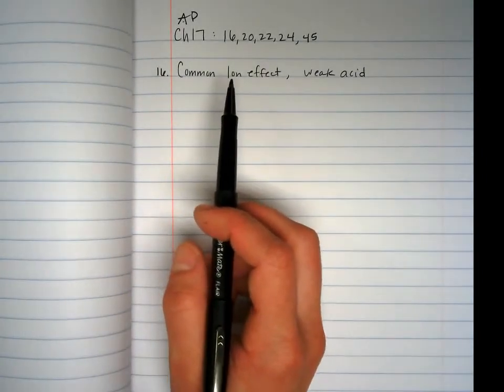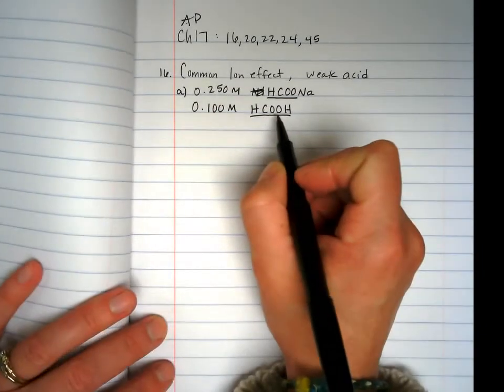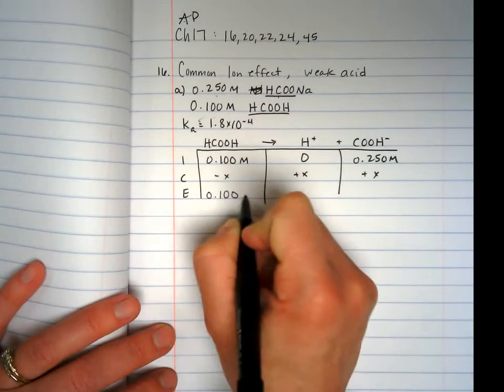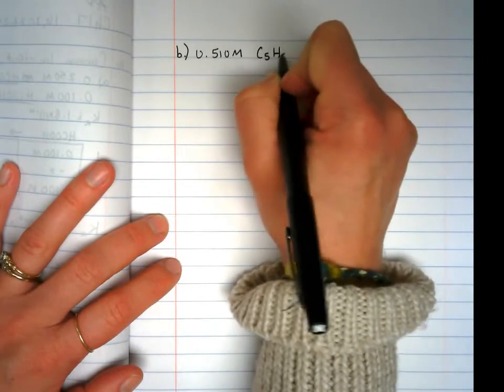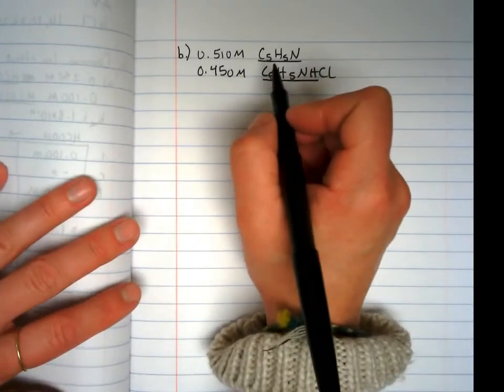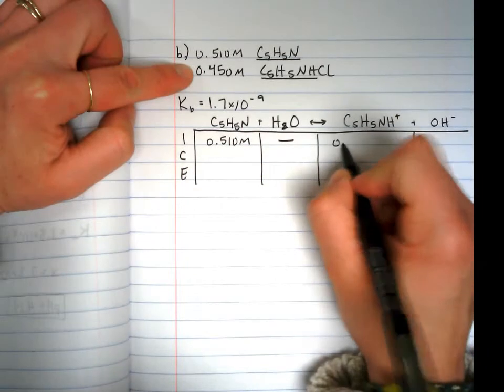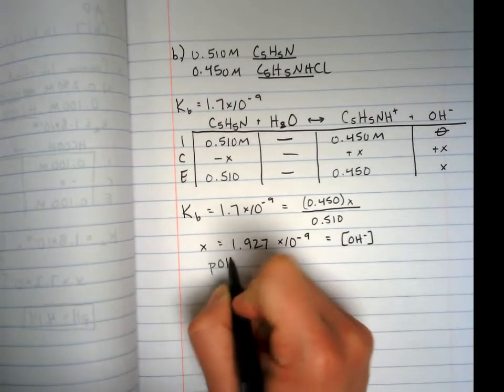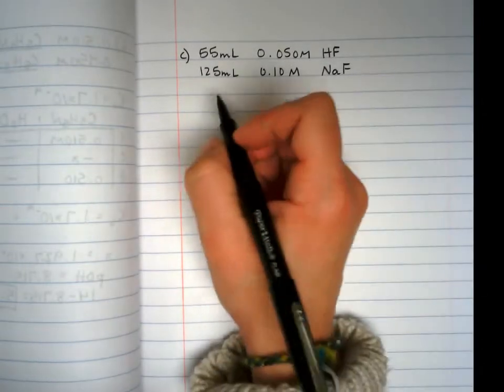AP Ch 17 Problem 16